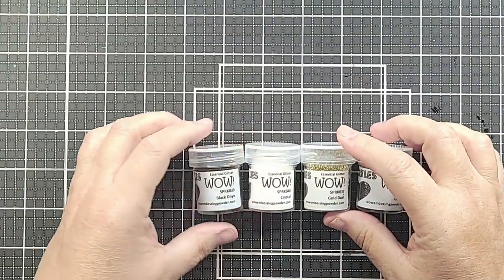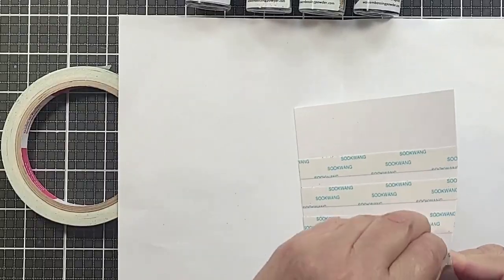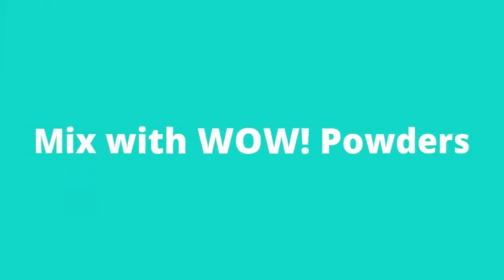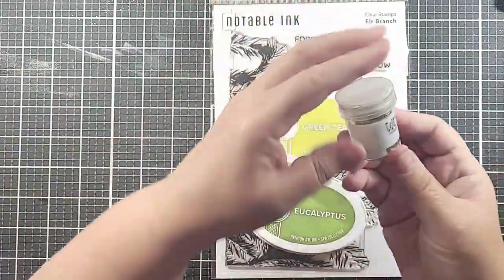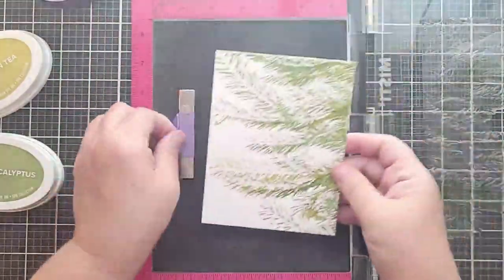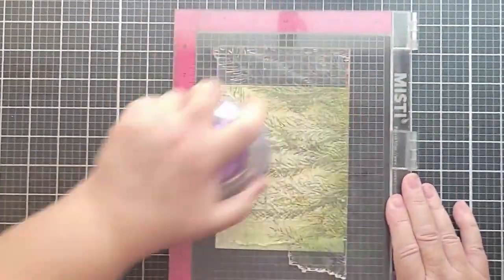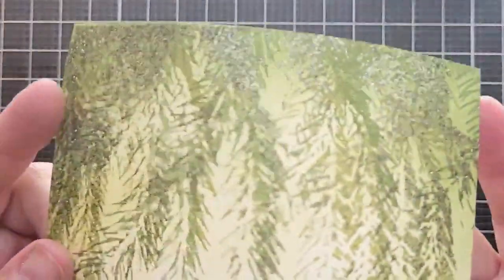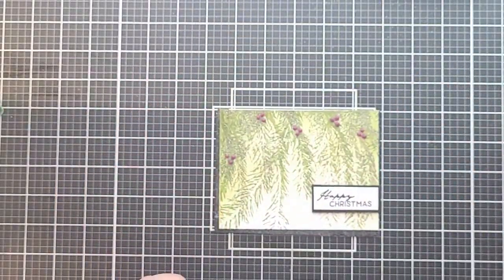Adding Shine with Sparkles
Hi it's Colleen, and today I will show you two ways to use your WOW! Sparkles to add shine to your cards!

• WJ03R-WJ03 WOW! Earthtone Olive

• WH10R-WH10 WOW! Primary Chartreuse

• WZHT-USA-WOW! Dual Speed Heat Tool ***NEVER COVER THE VENTS